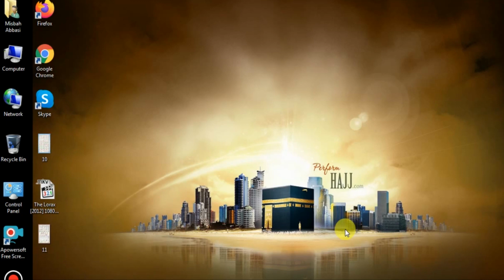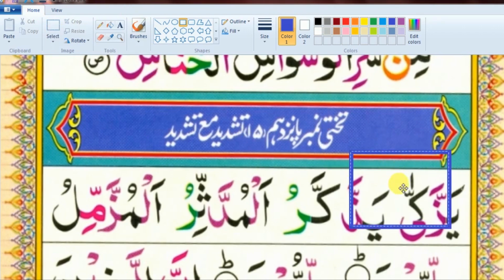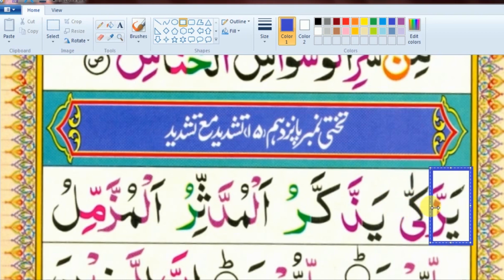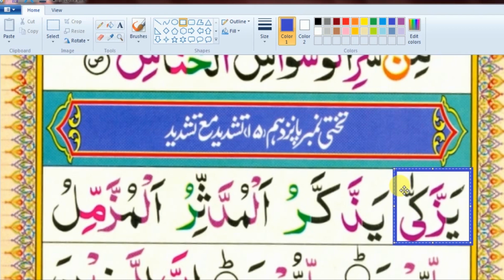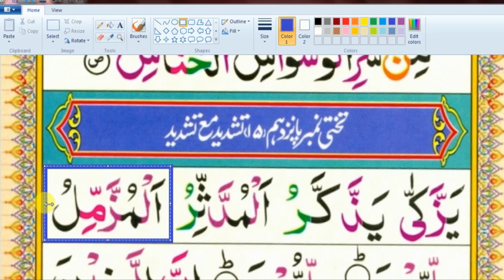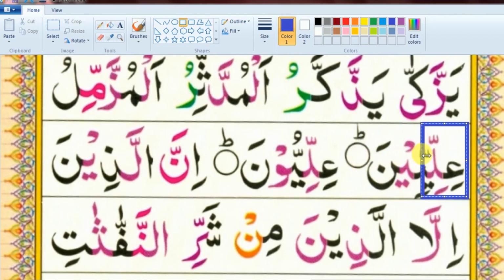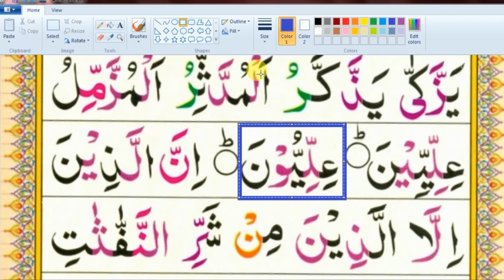Nourani Qaida Lesson 15 by QuranAlfalah Tutor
In this video we will learn how to make a letter by using two "Shad" at the same time, if you want to join our Quran Classes please visit our website